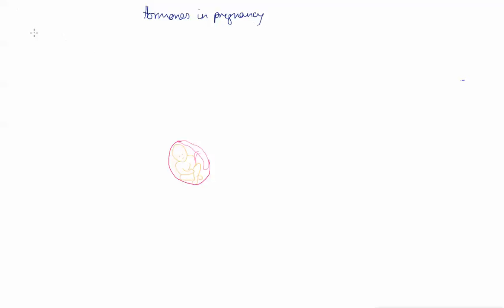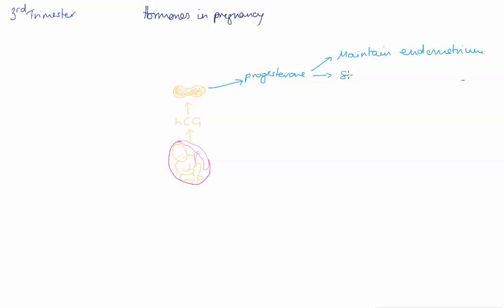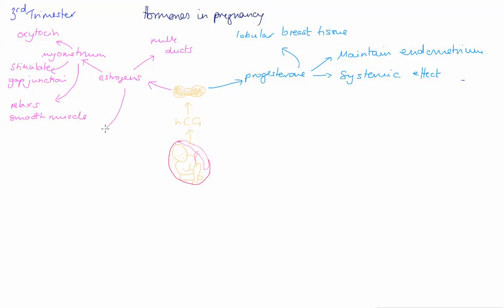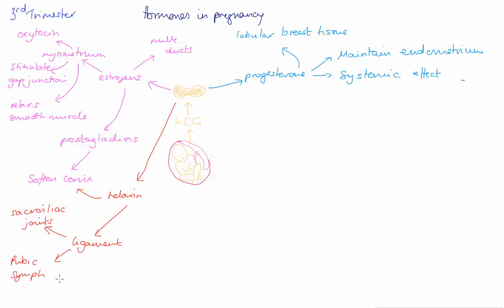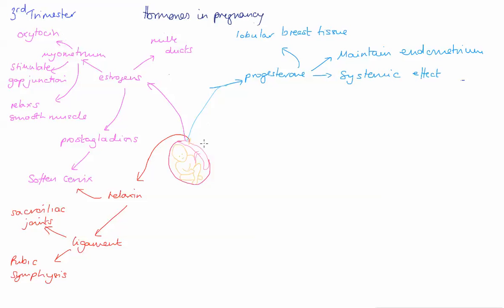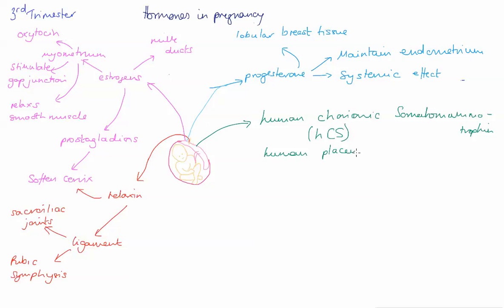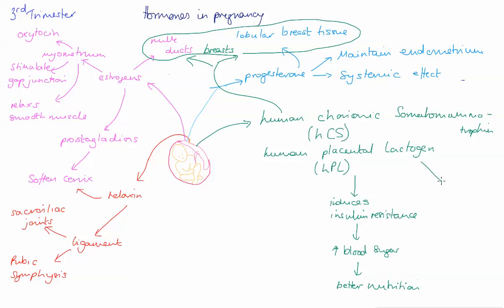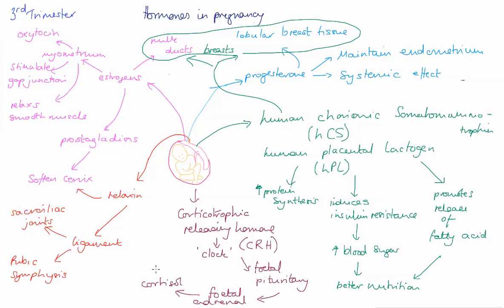Hormones in Pregnancy 2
This is the second in a series of 2 screencasts about the hormones in pregnancy. This covers the hormones in the 3rd trimester.

I am a second year student at Peninsula College of Medicine and Dentistry and I am making a series of screencast to support peer teaching.

Thanks

Vicki Tilney